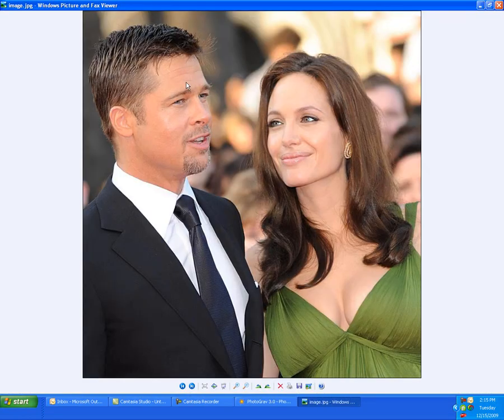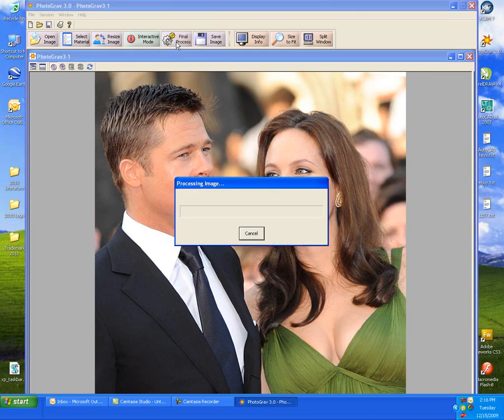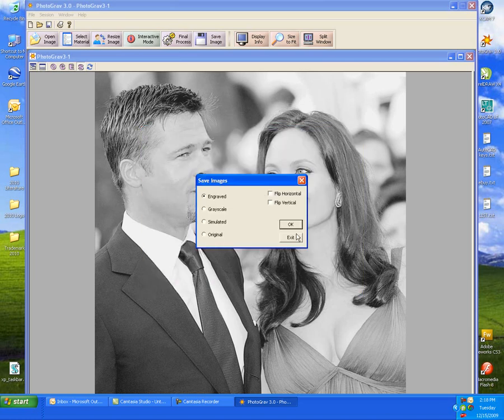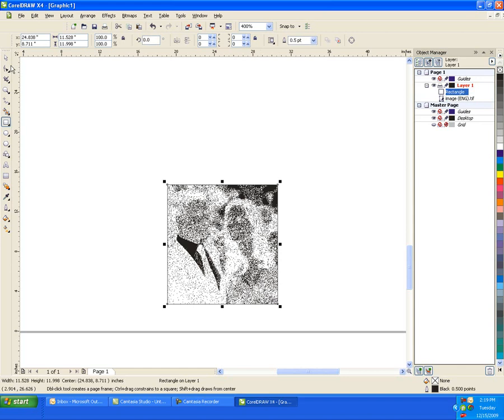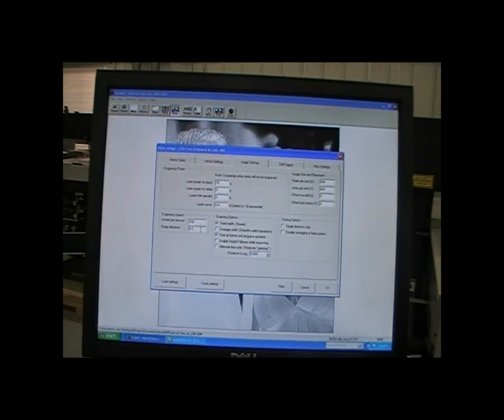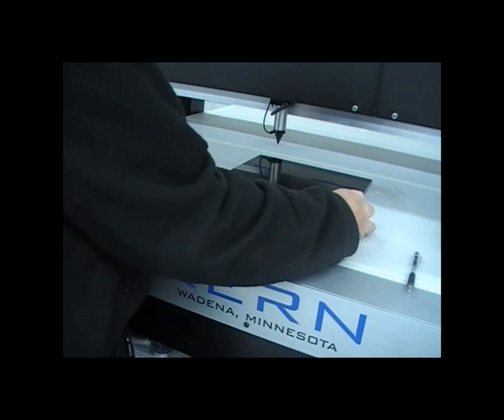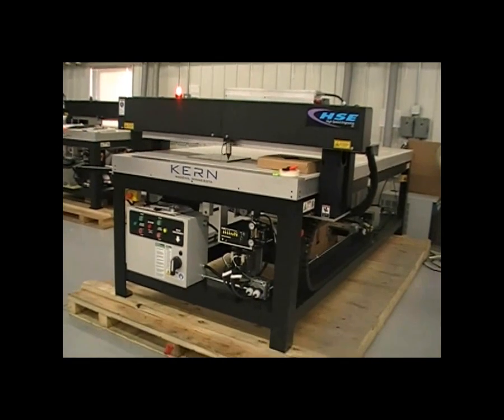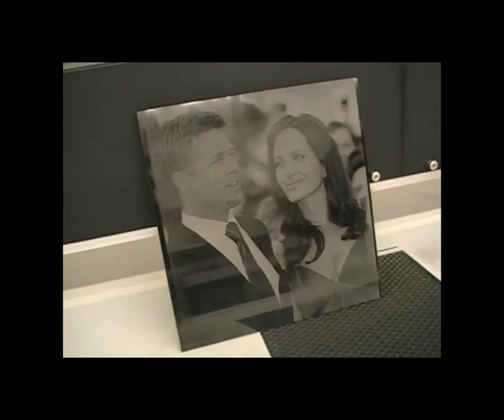Laser Etching Marble Kern Lasers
Laser Etching Brad Pitt and Angelina Jolie on a KERN High Speed Engraving Laser System. Etched onto absolute black marble at 150"/sec with 150 watts of laser power.